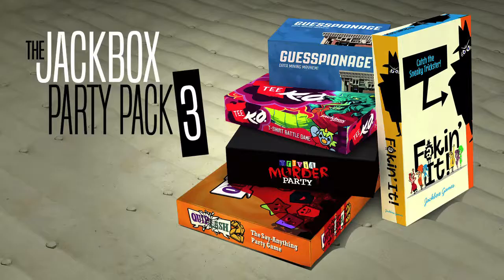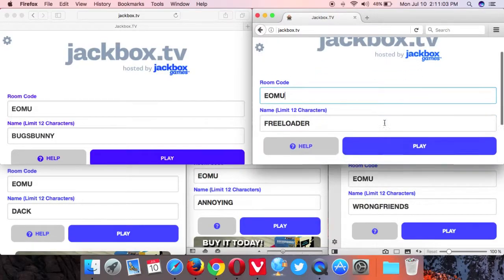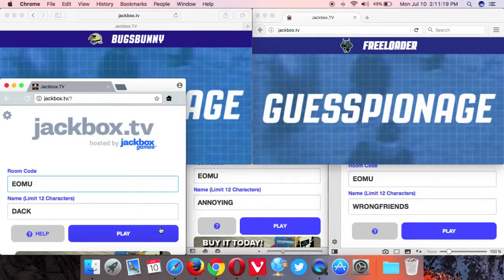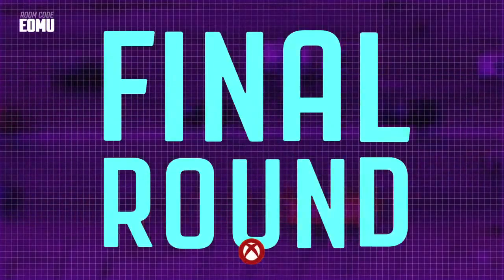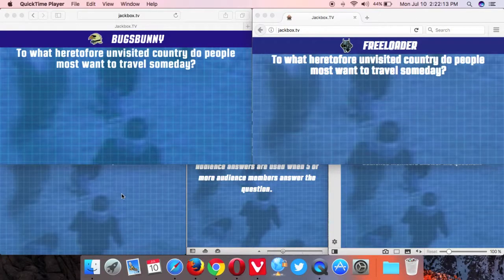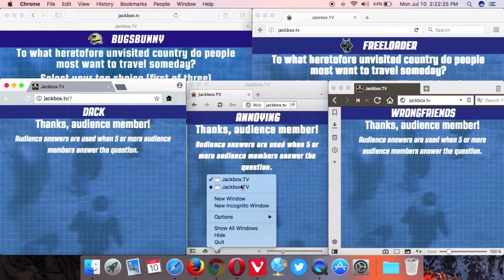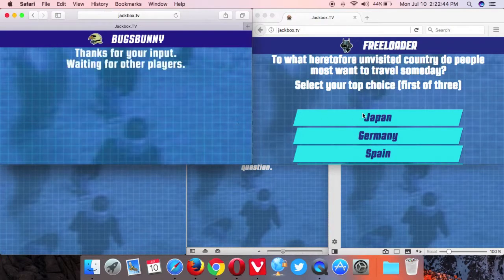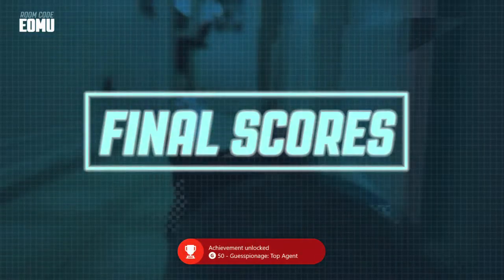The Jackbox Party Pack 3 - Guesspionage: Top Agent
Guesspionage: Top Agent - Pick top three answers in final round.